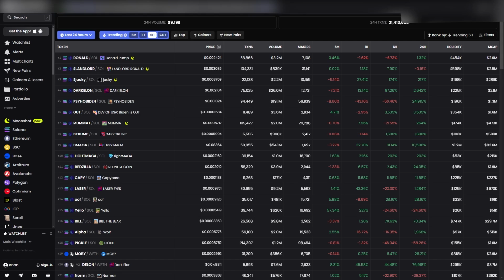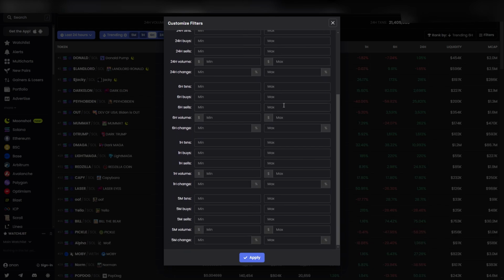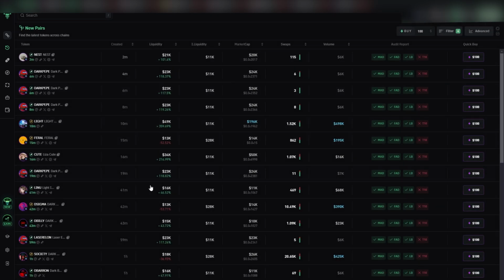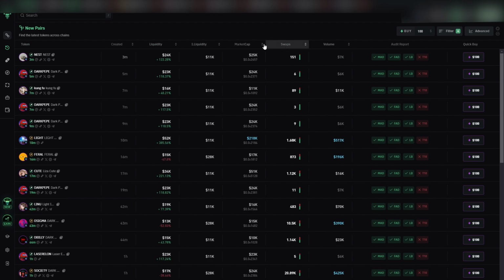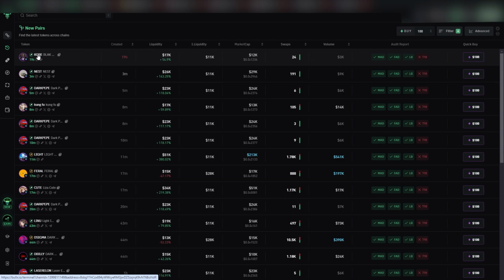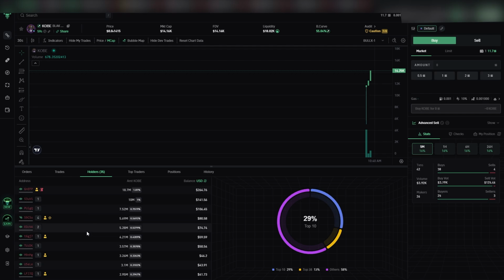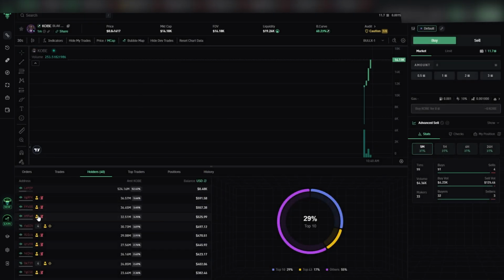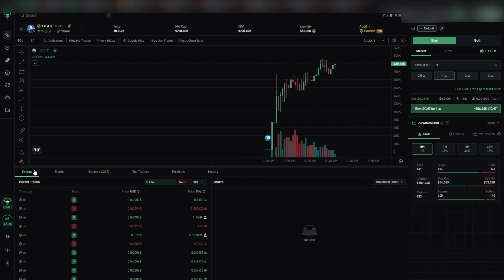How To Filter Dexscreener To Avoid Rugpulls (2024)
In today's video i will cover how to filter dexscreener to avoid rugpulls.